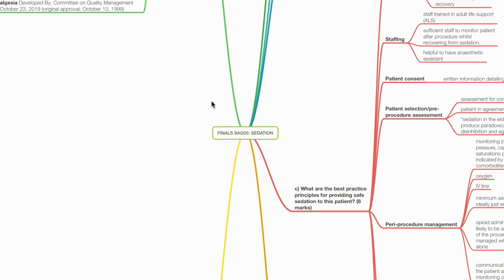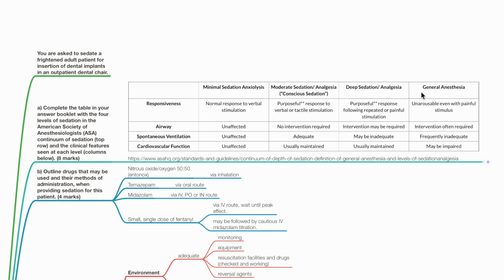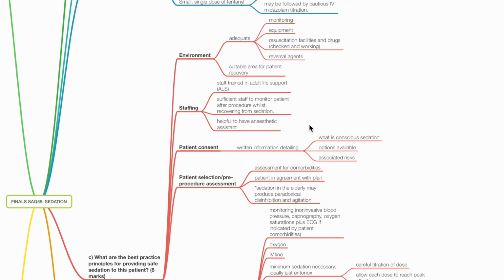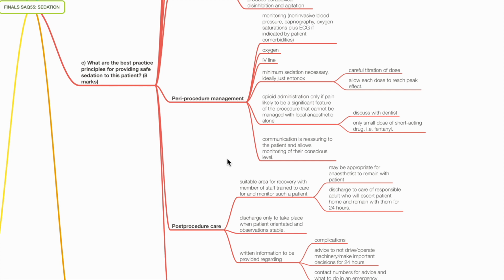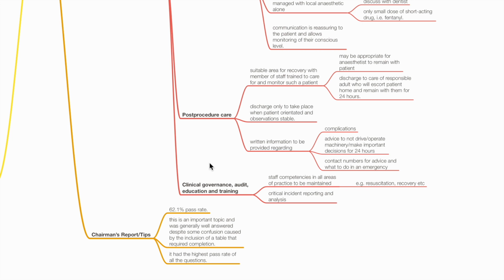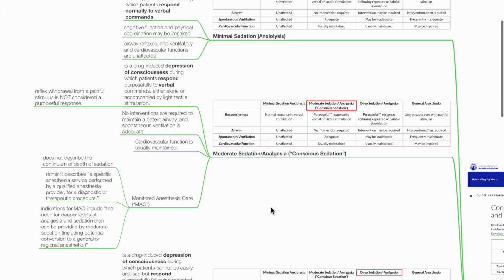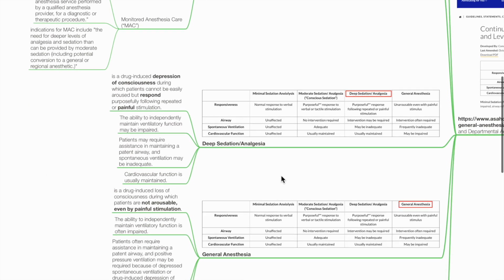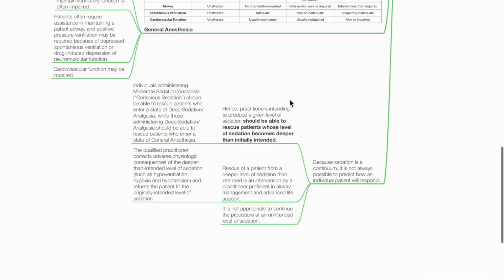FINALS ANAES SAQ55: SEDATION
You are asked to sedate a frightened adult patient for insertion of dental implants in an outpatient dental chair.
a) Complete the table in your answer booklet with the four levels of sedation in the American Society of Anesthesiologists (ASA) continuum of sedation (top row) and the clinical features seen at each level (columns below). (8 marks)
b) Outline drugs that may be used and their methods of administration, when providing sedation for this patient. (4 marks)
c) What are the best practice principles for providing safe sedation to this patient? (8 marks)